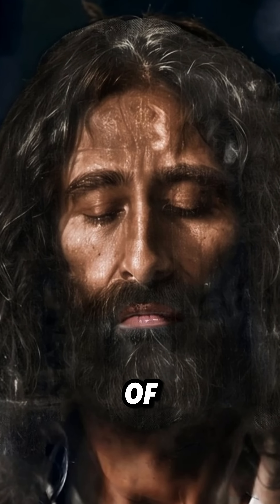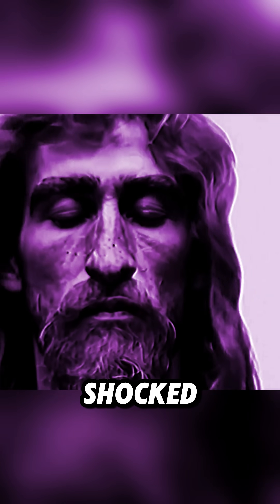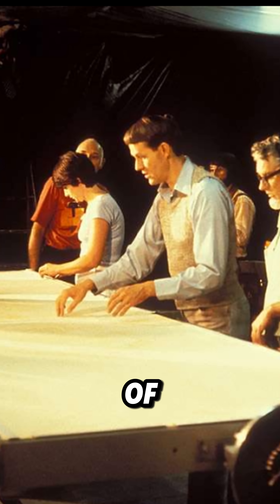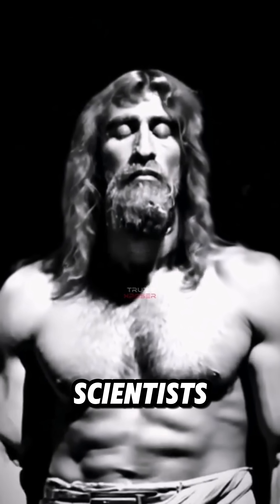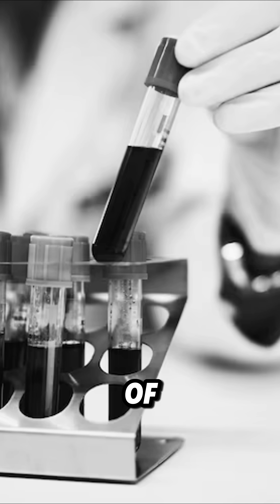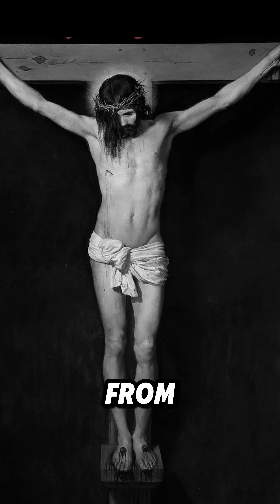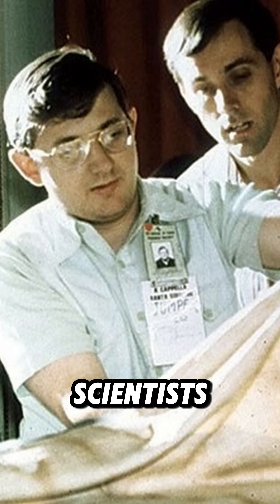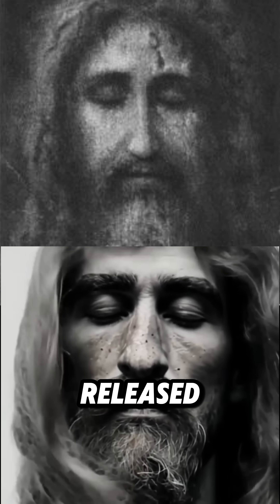Jesus’s Real Face? Scientists Finally Reveal It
For centuries, people have wondered what Jesus really looked like. Now, using artificial intelligence and groundbreaking forensic technology, scientists have recreated what may be the most accurate image of Jesus Christ ever seen. This video explores the story behind the Shroud of Turin, how experts analyzed the mysterious cloth, and what they discovered when the image was enhanced. Was this the true face of Jesus? Watch to find out what history, science, and technology have revealed.